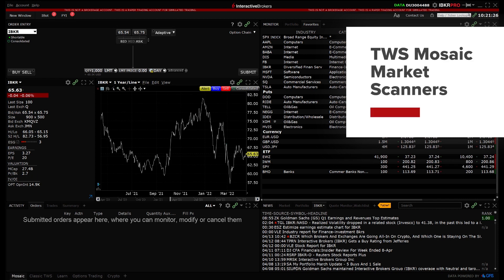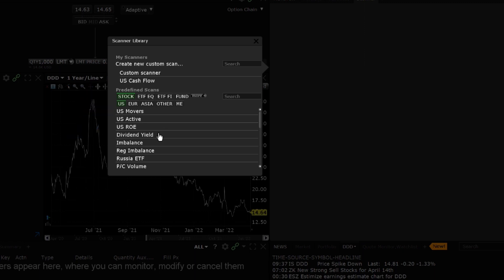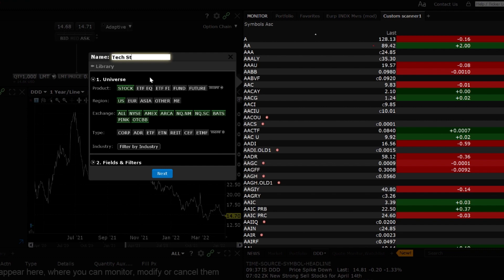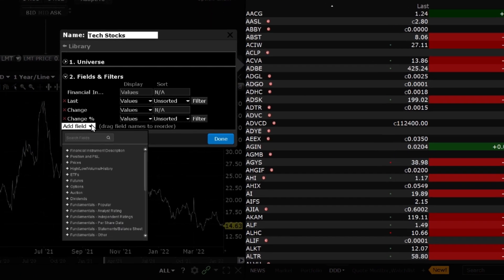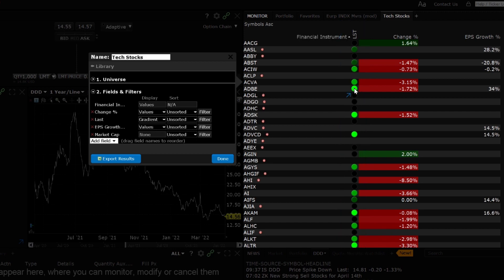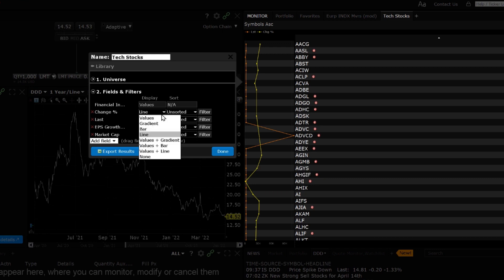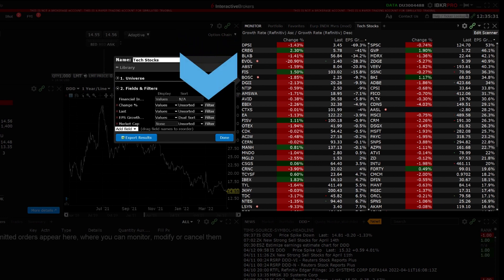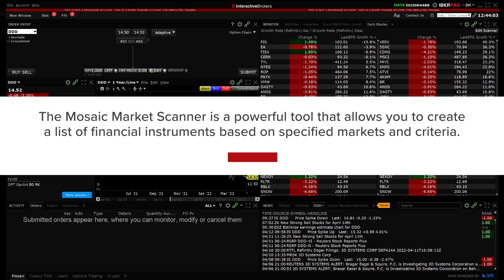Getting Started with Mosaic Market Scanners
Create TWS Market Scanners that scan the specified markets and returns contracts based on your defined criteria.